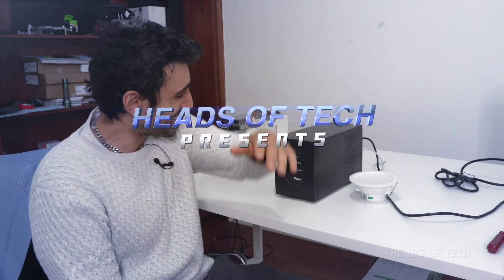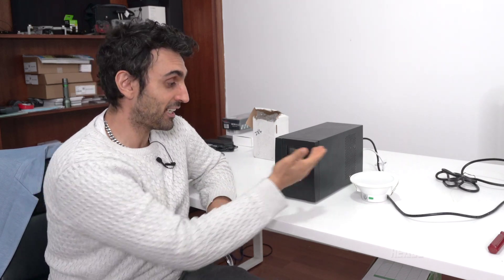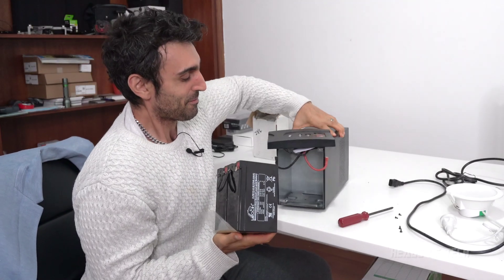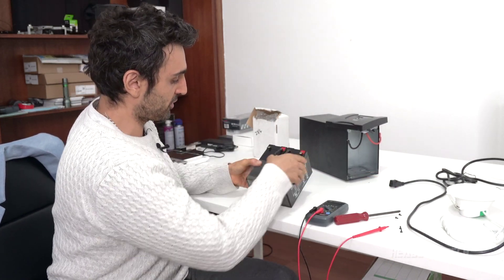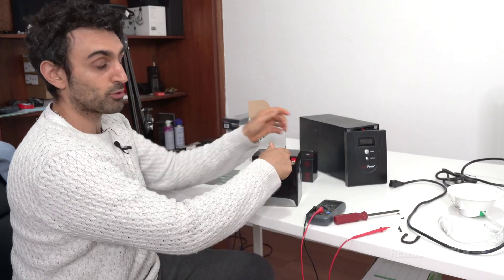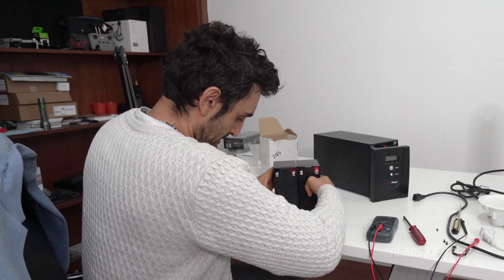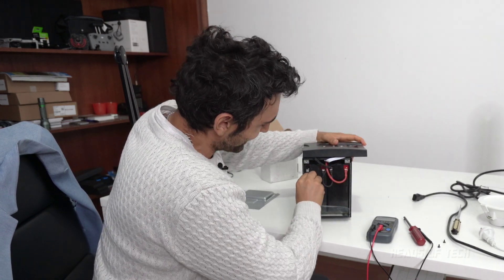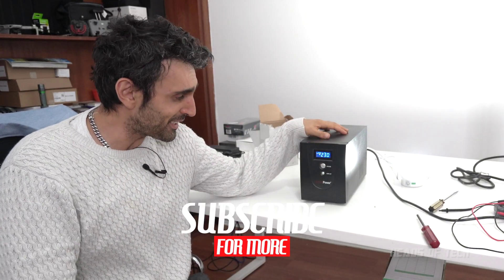How to Fix Buzzing UPS | CyberPower Battery Backup Replacement Guide w/ Hitachi CSB 12V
Is your UPS unit making strange sounds or not holding power anymore. Well in this guide we open our CyberPower up to diagnose the problem and replace one of the faulty battery units.

WHAT IS A UPS?
A UPS is a car battery for your home electronics, it stays plugged in between the wall socket and your home electronics to smoothen out any power surges and provide backup power in case of any power outages. For home security a UPS is essential for keeping your NBN connection running during a power cut, allowing devices such as wifi routers and home security monitors running in case say a turns off the power before breaking in, your home security unit will still have power to catch them in the act. It's also essential for keeping NAS drives turning off gracefully in case of a power cut, avoiding data loss and disk errors.